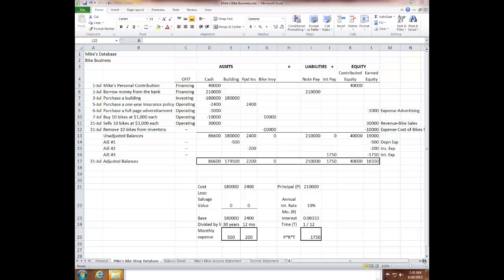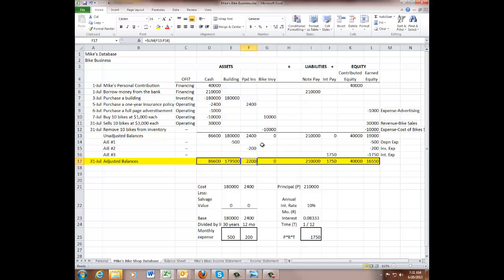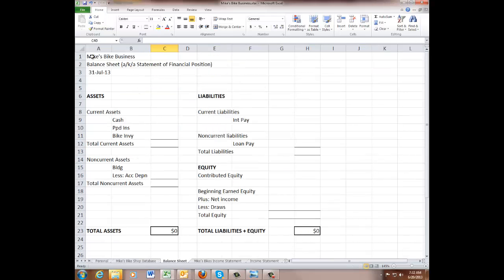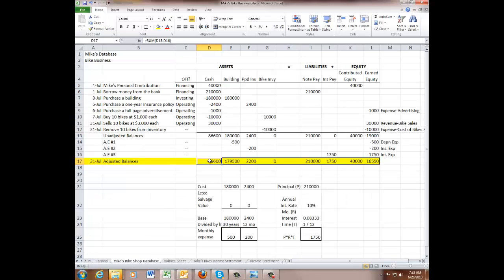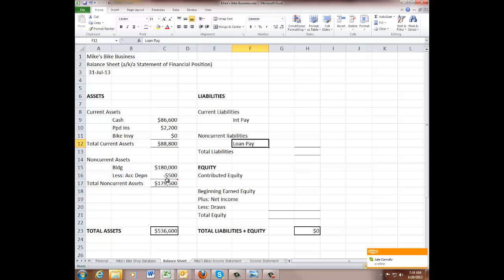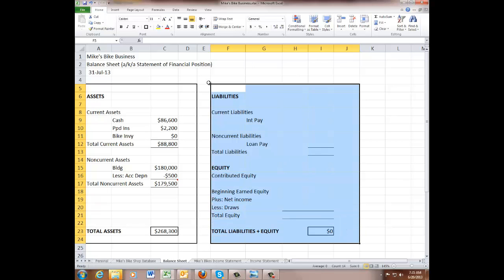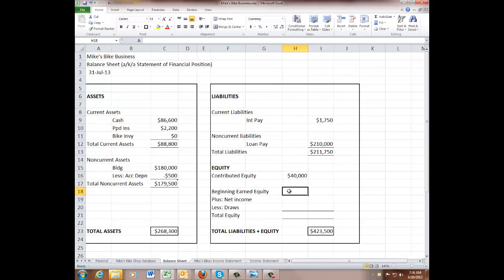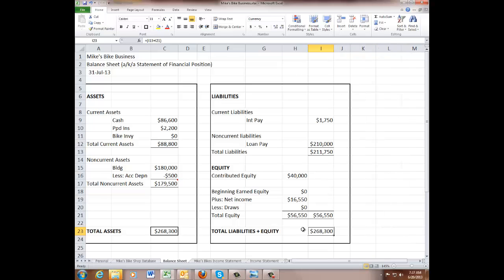Lesson 4 Preparing the Balance Sheet for Mike's Bike Business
After making all "regular" journal entries and three "adjusting" journal entries in his accounting database for the month of July, Mike's Bike Business prepares its formal financial statements. One of this is called the Balance Sheet (aka Statement of Financial Position). In this financial report he lists the assets and their values on the left; on the right, he lists his liabilities and equity.